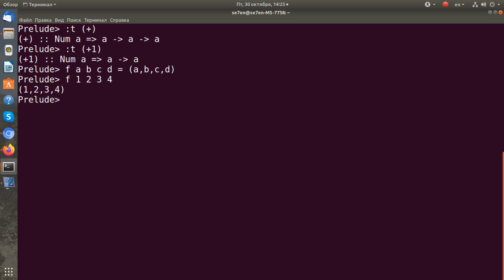haskell partially applied function to n-th argument